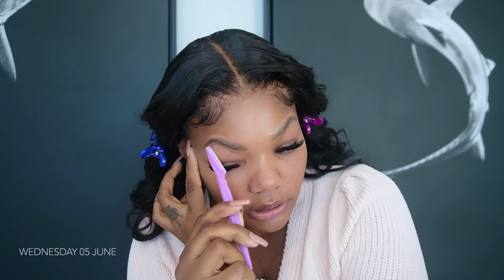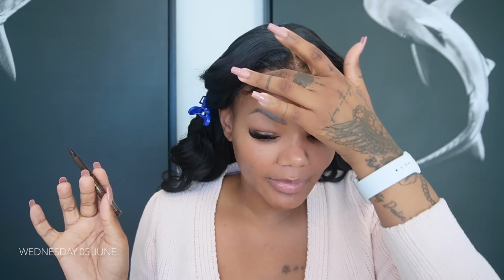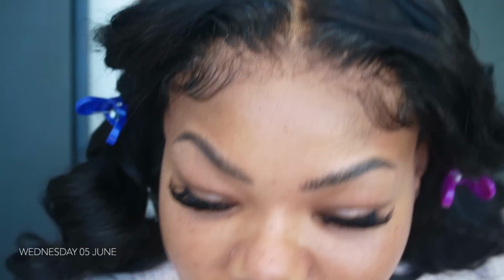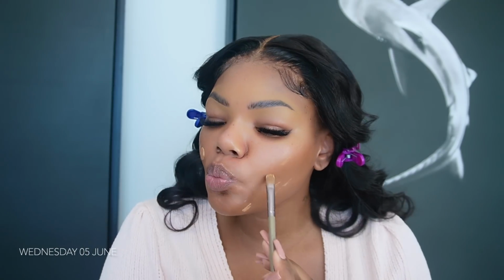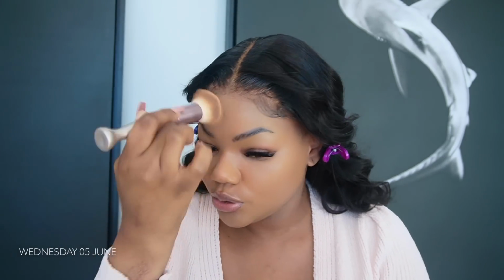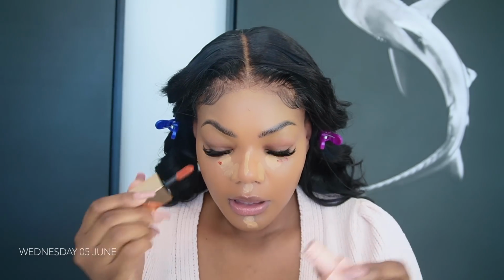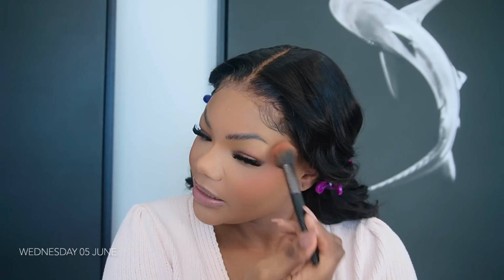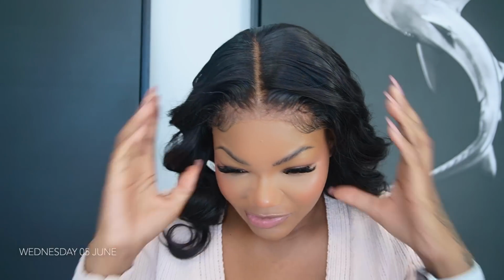LETS CHAT : LIFE UPDATE + WHATS GOING ON + OVERSHARING //XOLIGCABASHEVLOGS